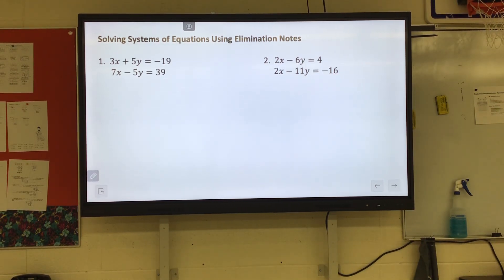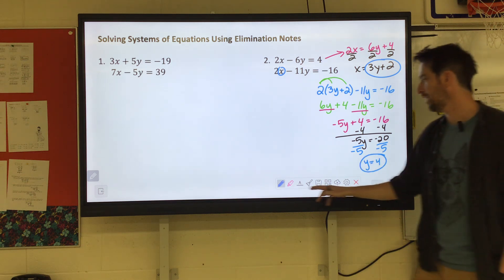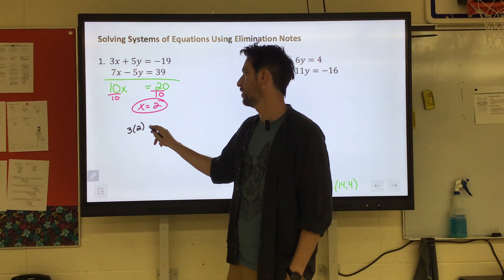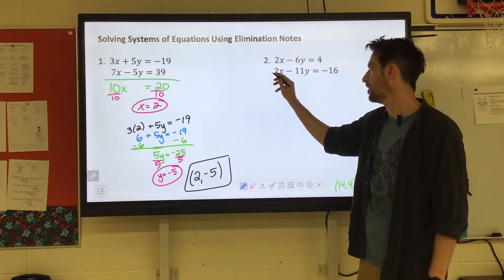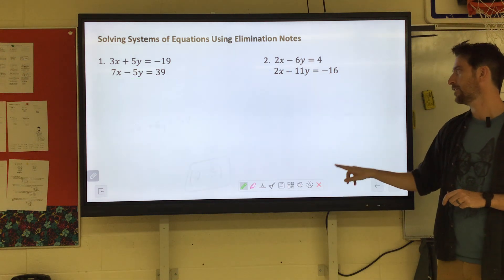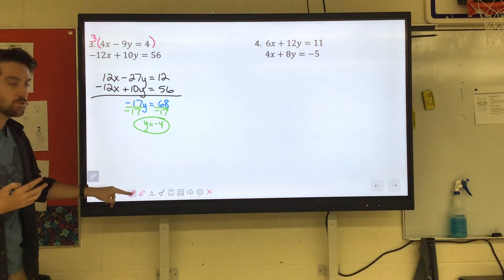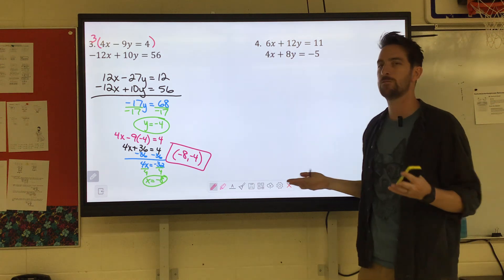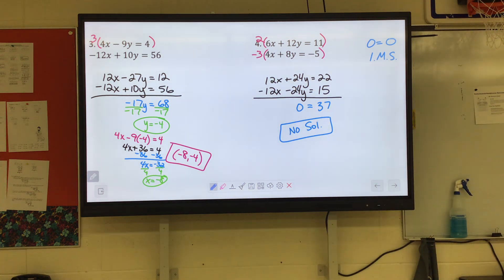A2 Systems- Elimination (better)